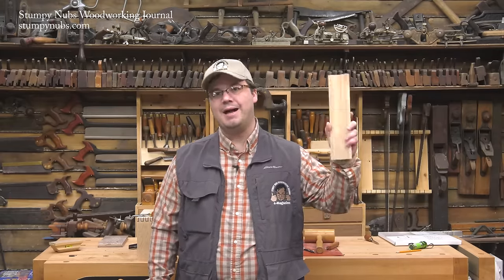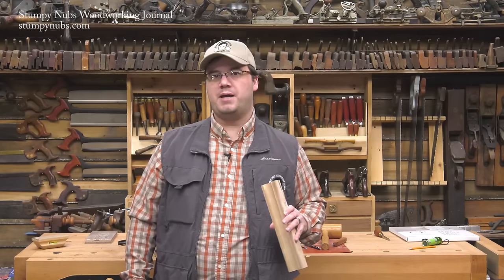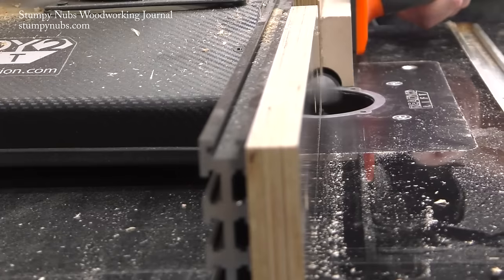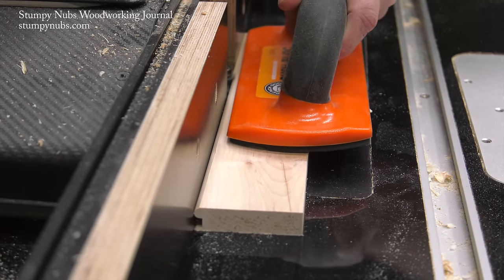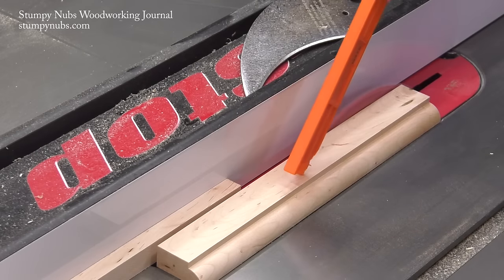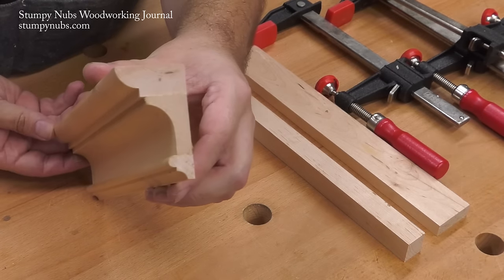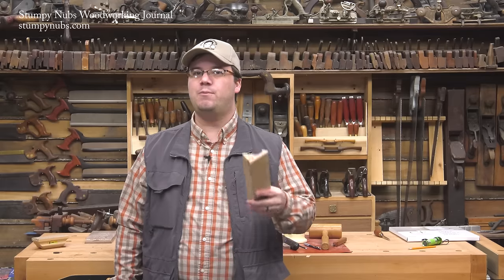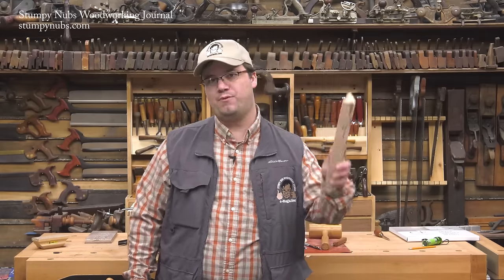How to make fancy built-up crown moldings with common router bits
1/4" bead
1/2" round over
5/8" cove
1/2" core box